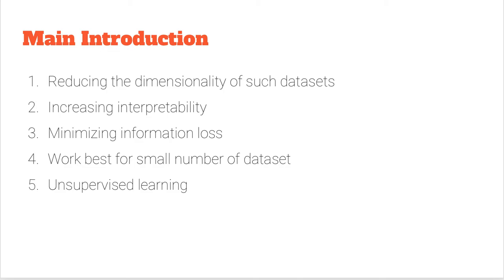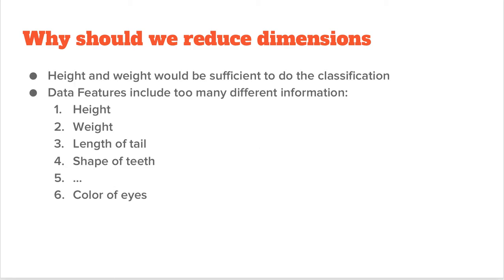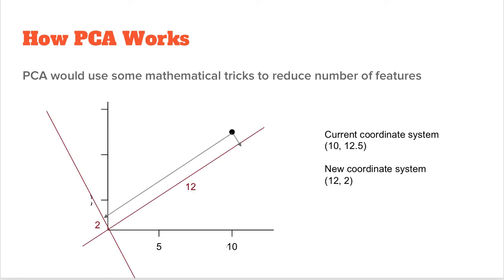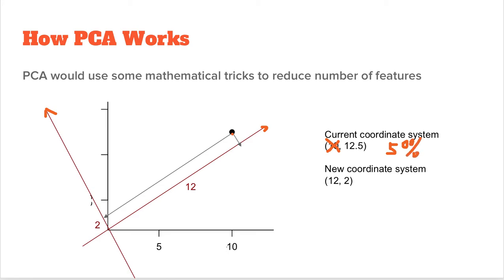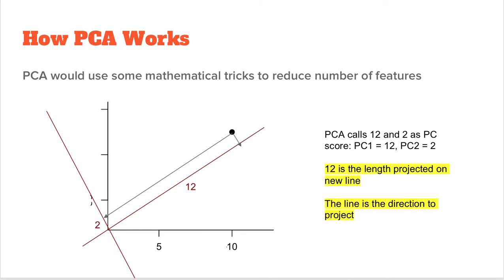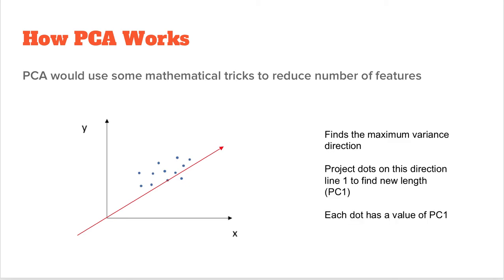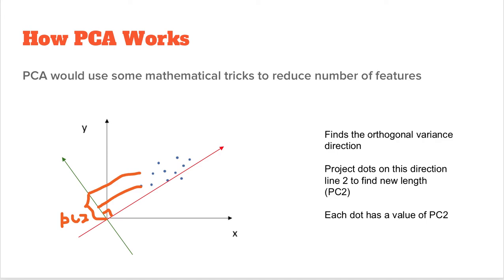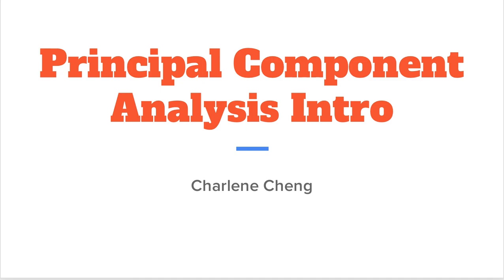Principle Component Analysis Introduction